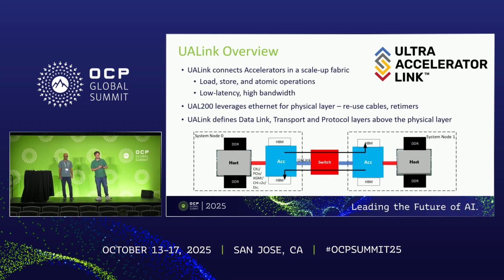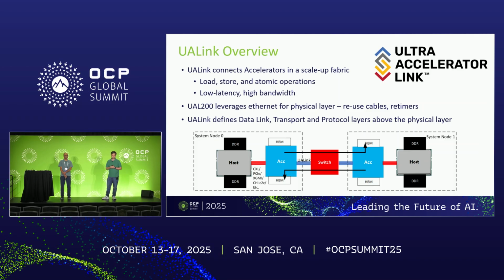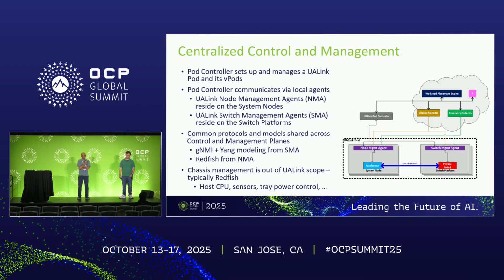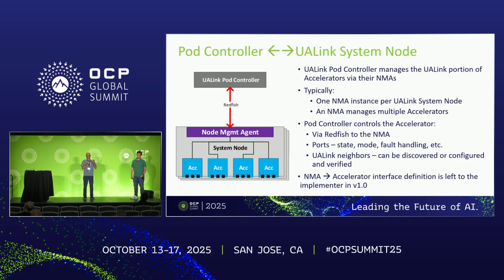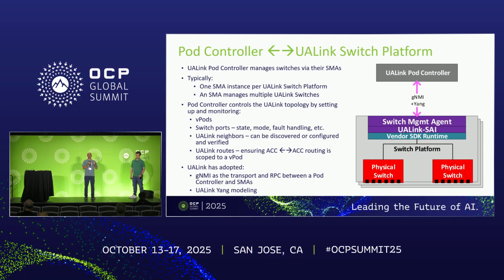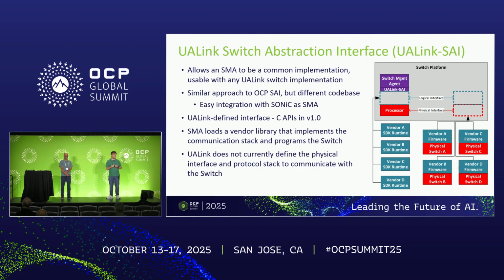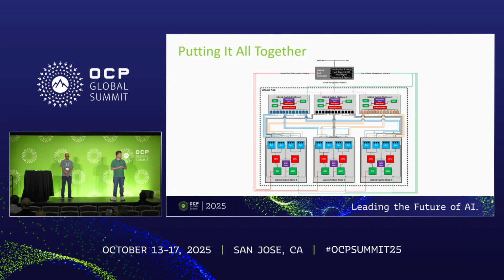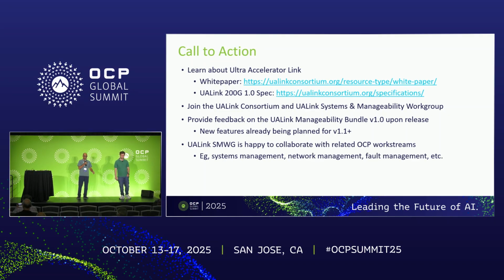Management and Control of UALink Scale Up Pods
Justin King Principal Member of Technical Staff - AMD, Arun Satyanarayana Senior Staff Software Engineer - Google

Ultra Accelerator Link (UALink) is an open, high-bandwidth, low-latency network designed to interconnect AI accelerators into scale-up Pods. This presentation will explore the configuration and control of a UALink Pod via standards-based interfaces to a centralized Pod Controller and distributed Management Agents. By standardizing these interfaces, along with the GPU management interfaces being standardized in OCPs GPU management interfaces workgroup, we promote interoperability and open choice for the over 100 accelerator, switch, and platform vendors and hyperscalers who make up the UALink Consortium. Attendees will gain valuable insights into the architecture, limitations, and security considerations of UALink Pods, equipping them with the knowledge to optimize AI infrastructure.